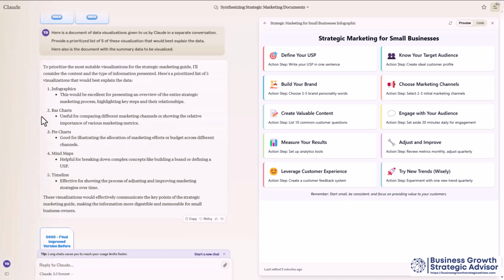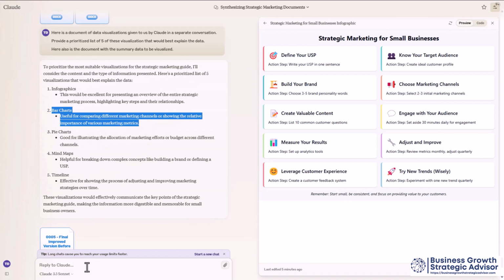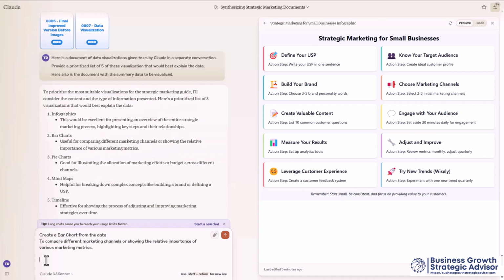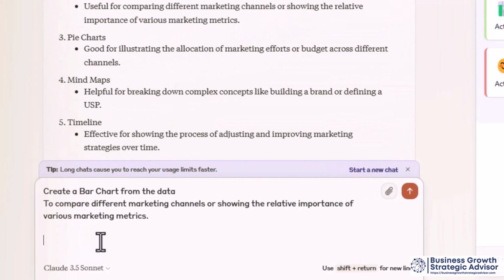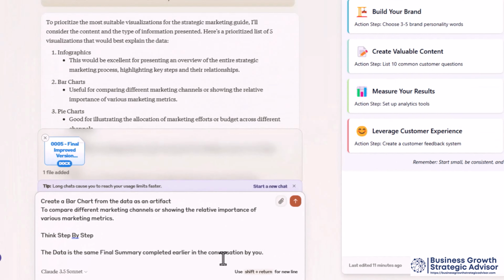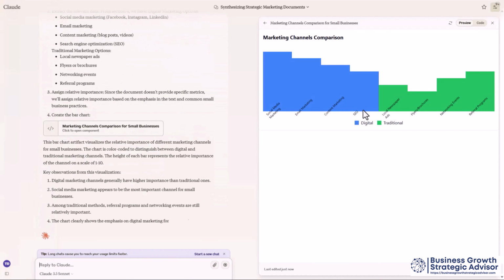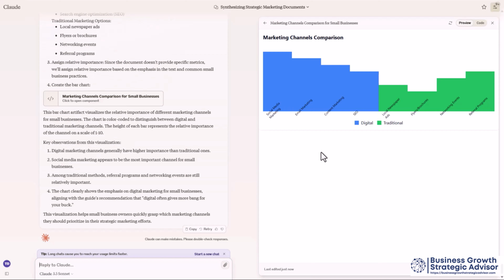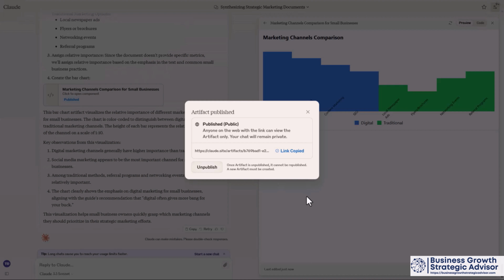Make Amazing Bar Charts with Claude AI in 2 Minutes! (Without Any Codding Skills)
Make Beautiful Bar Charts Without Any Coding Skills!

Data alone isn’t enough—you need the right visuals to make it meaningful. Bar charts are one of the most effective ways to compare datasets, identify trends, and make complex information more accessible. Instead of manually building charts in spreadsheets or design software, you can now use Claude AI to generate bar charts automatically—saving time and effort while ensuring clarity.

In this video, we demonstrate how to create AI-generated bar charts step by step. By leveraging Claude AI’s reasoning and structured workflow, we transform raw data into visual insights with minimal manual input. Bar charts display comparisons, growth trends, and categorical data in business, education, research, and marketing.

Claude AI not only generates bar charts but also explains the rationale behind the visualization. By asking the AI to "think step by step," you gain deeper insights into why the chosen structure makes sense and how to further refine the chart for maximum effectiveness. This iterative approach ensures that your visualization matches the context of your data and aligns with your objectives.

Once the AI-generated bar chart is created, you can edit, refine, and publish the visualization. If the initial output doesn’t meet your expectations, you can modify the request, adjust the dataset, or iterate with additional refinements. This is an efficient method for improving reports, presentations, business strategies, and research analysis while eliminating the hassle of manual chart creation.

By the end of this video, you’ll clearly understand how to use AI-powered bar charts to enhance your data-driven decision-making.

📊 Where Can You Use AI-Generated Bar Charts?
📈 Business & Finance Reports – Compare sales figures, revenue growth, or market trends.
📊 Marketing & Survey Analysis – Display audience demographics, campaign performance, or product popularity.
📚 Educational & Research Projects – Summarize academic findings or visualize experimental data.
🏢 Corporate Presentations – Make strategy meetings and reports more impactful with clear visuals.
🔬 Scientific & Technical Reports – Present statistical results in a structured, understandable way.